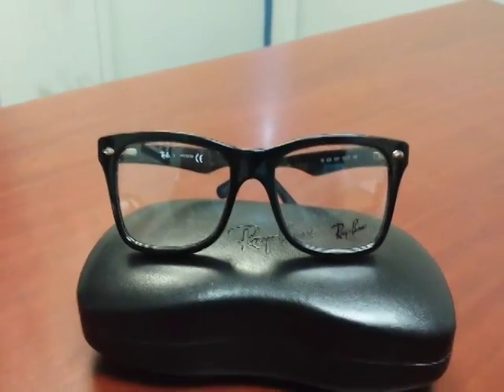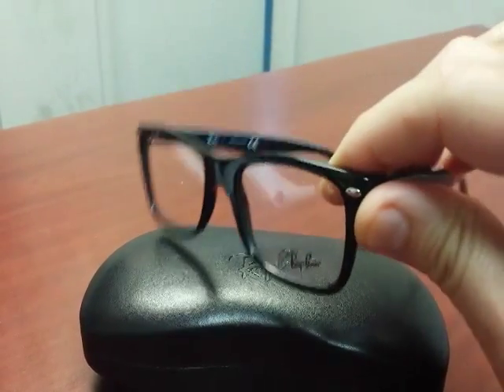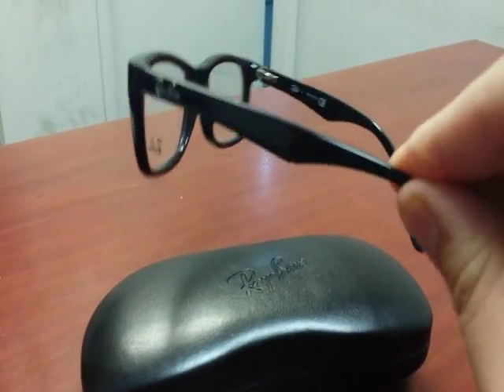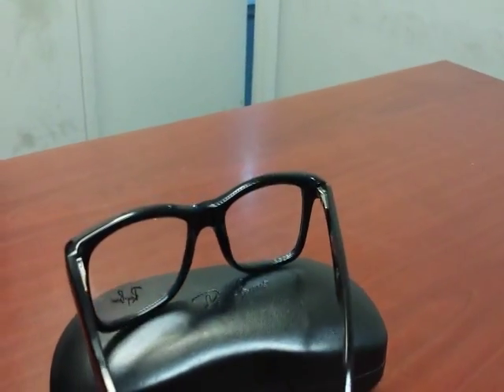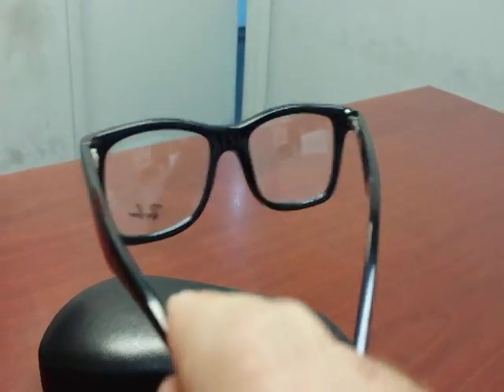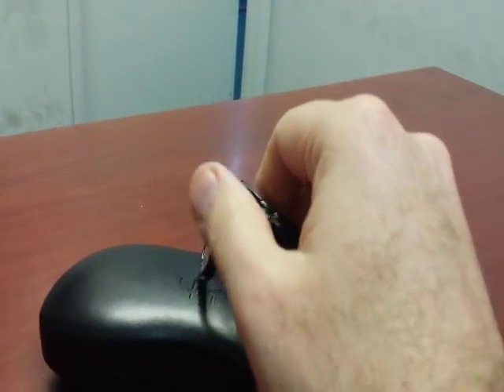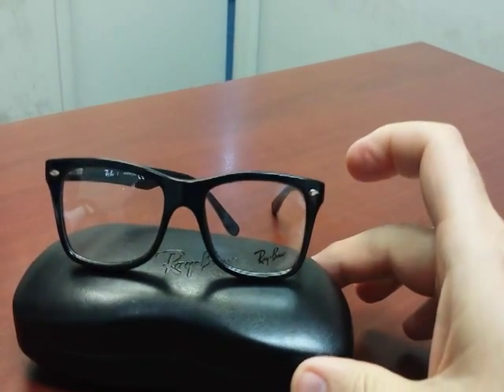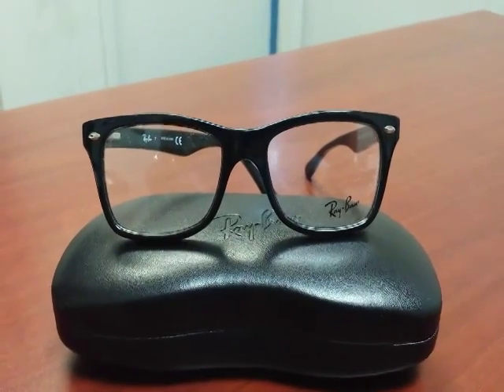Ray Ban 5228